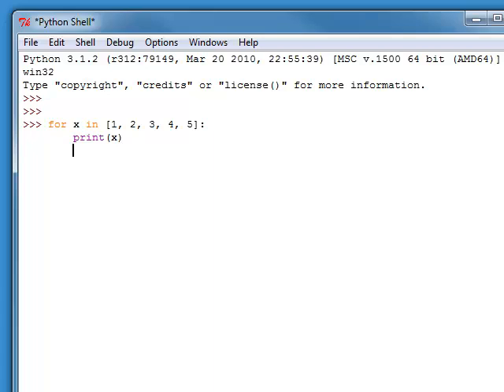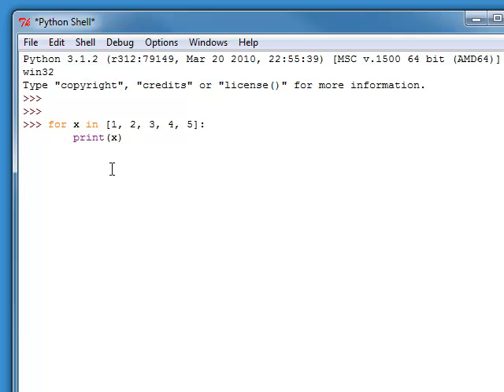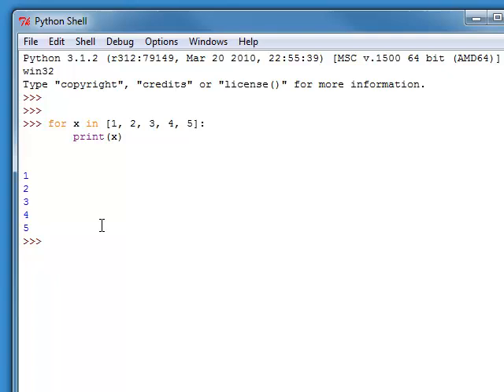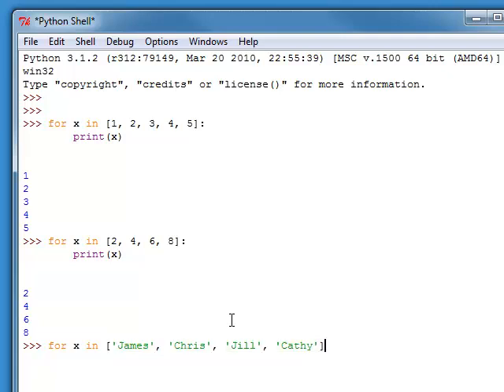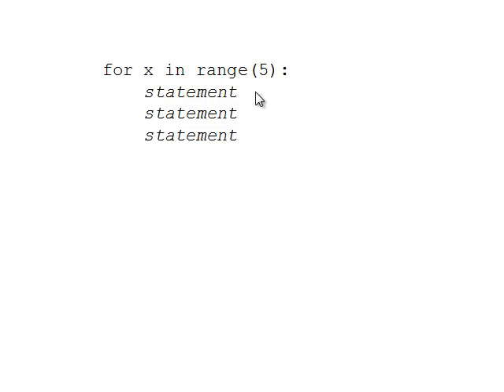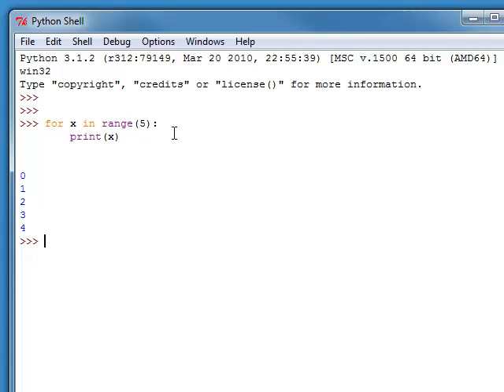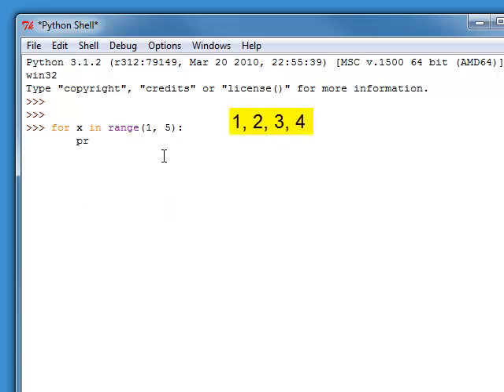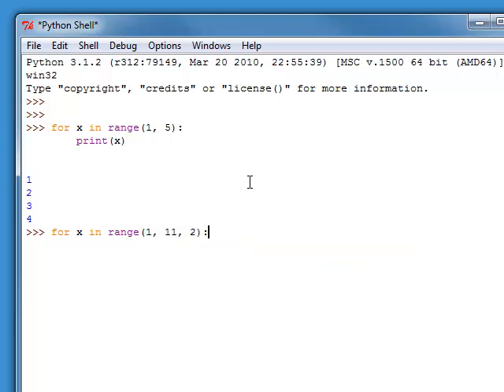Chap04 Vid02 The for Loop